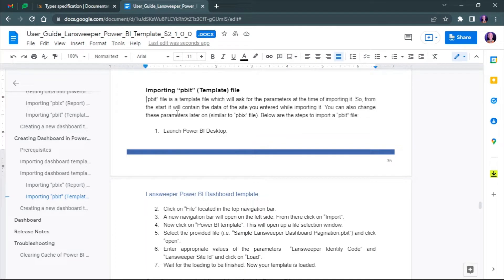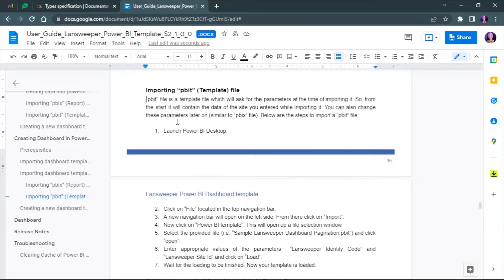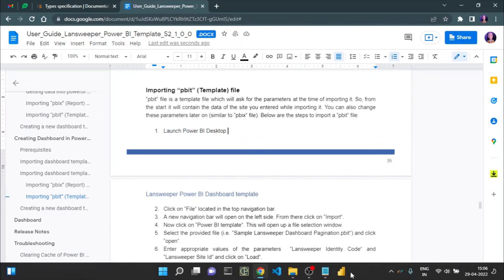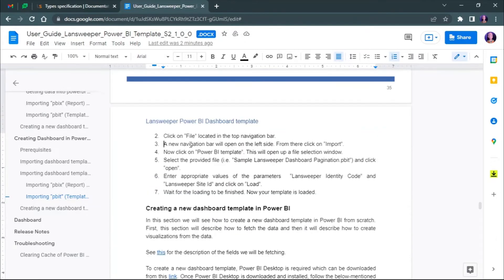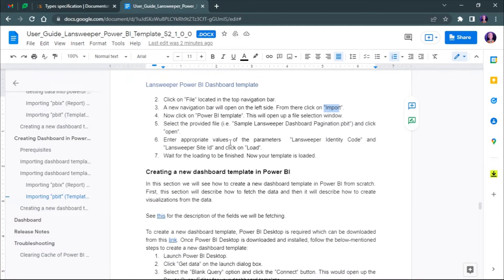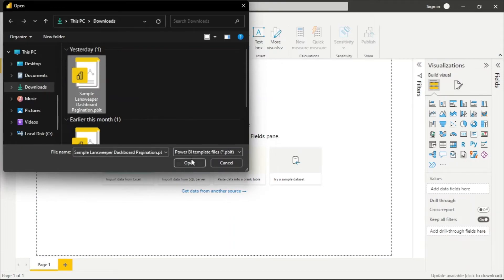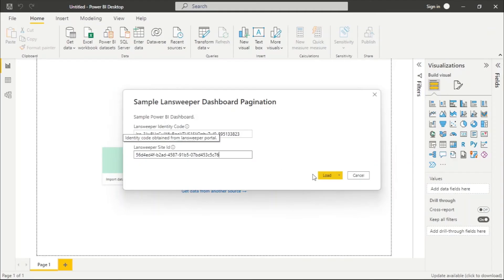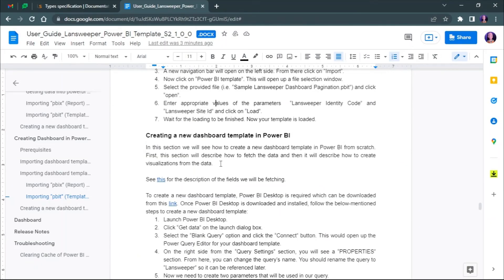Lansweeper Integration Power BI - Import Pagination PBIT Desktop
Blend and visualize Lansweeper Data in Power BI for a 360-degree view.

Microsoft Power BI is the leading business intelligence solution on the market and the most popular analytics and business intelligence tool among Lansweeper customers. An interactive data visualization platform consists of software services, apps, and connectors that work in concert to transform data from various sources throughout an organization into visual and coherent actionable insights. PowerBI ingests data from Excel spreadsheets, cloud-based or on-premises data stores, and other sources, such as Lansweeper.

Lansweeper has created two PowerBI Dashboard templates and a comprehensive user guide to get you up and running with the integration. Whether you use the cloud or desktop version of PowerBI, the guide provides step-by-step instructions for importing, setting up, and configuring the dashboard templates, and exporting Lansweeper data to Power BI using our proprietary API.

By making Lansweeper data accessible alongside other company data in Power BI, you can more easily track and analyze key trends and KPIs across your organization:

Blend technology and user data with other data sources, such as finance, payroll, HR, customer service, and more.
Answer complex business questions that require the combination of multiple inputs from business units across the organization.
Enrich Lansweeper’s data model with additional fields relevant for classification analysis.
Improve data visualization to quickly and easily see and analyze trends.

Lansweeper enables you to manage your entire IT network, saving an incredible amount of time by automating key tasks. It features best in class fully automatic asset scanning and network inventory software, to keep you on top of your IT-environment.